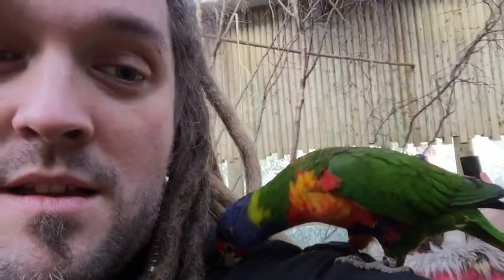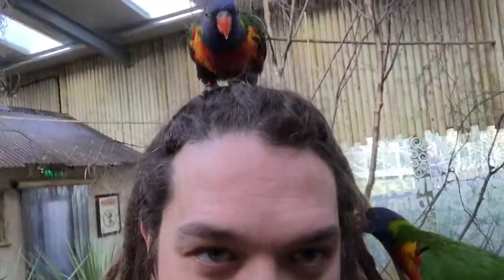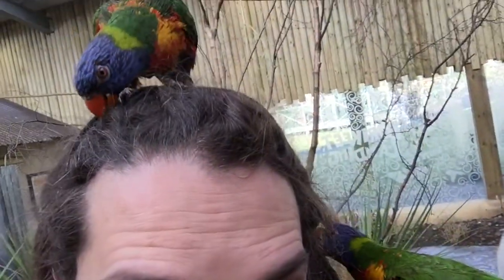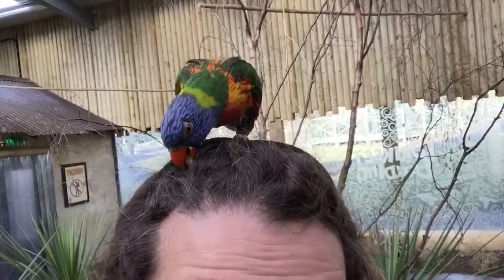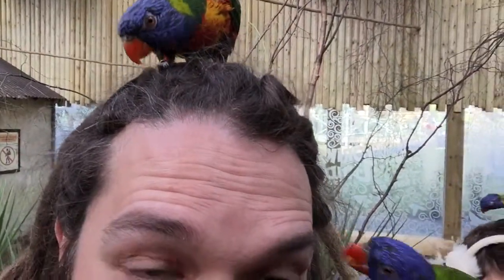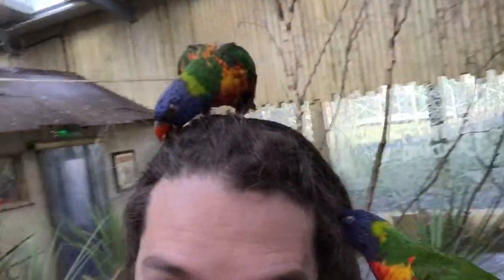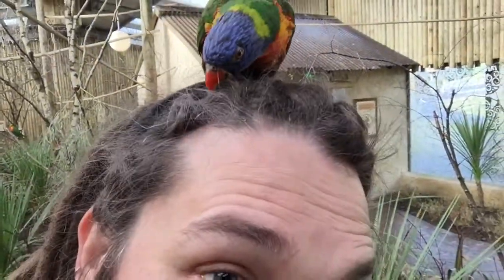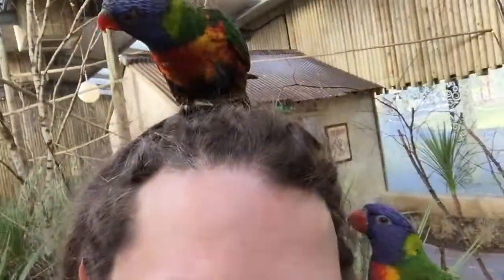Dreadlocks Tips - My secret to great looking dreads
My secret to great looking dreads and easy maintenance.